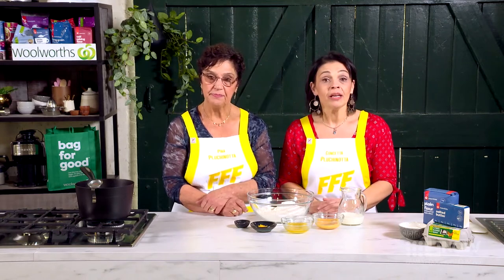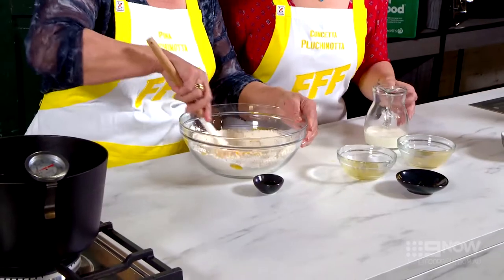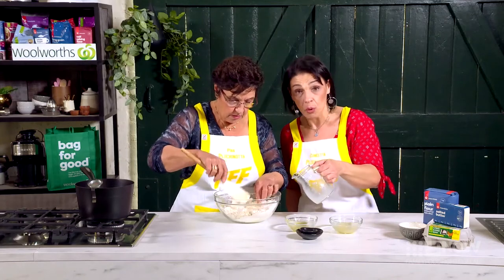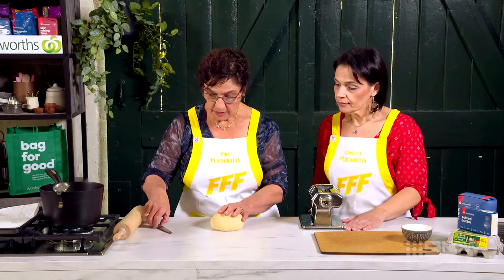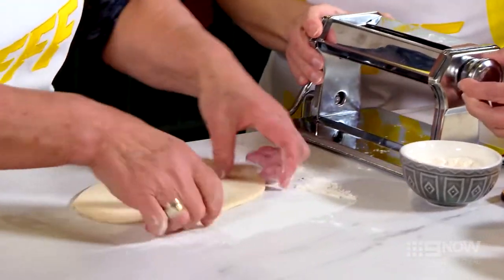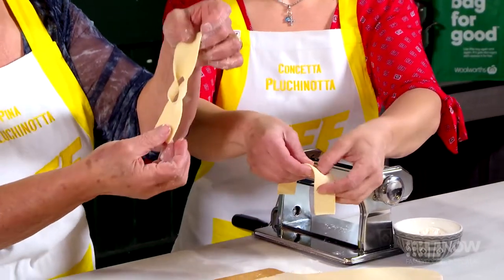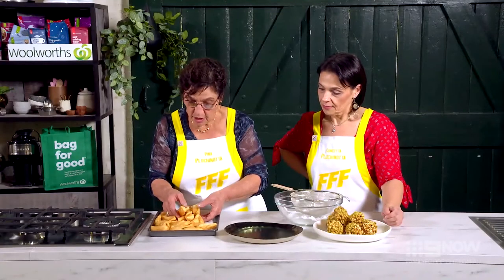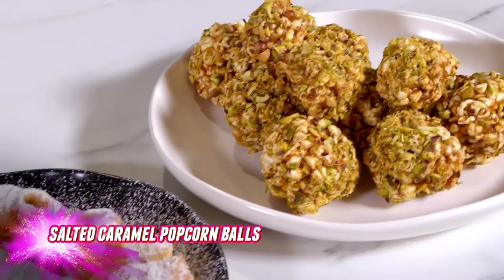Crostoli with salted caramel popcorn : Video recipe | Family Food Fight 2018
The Pluchinottas teach you how to make the traditional Italian dessert Crostoli.